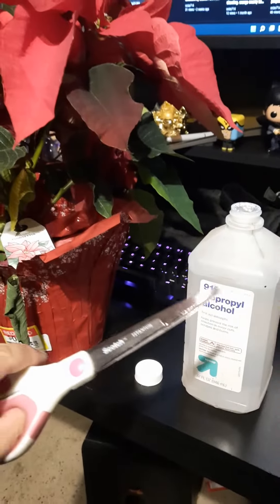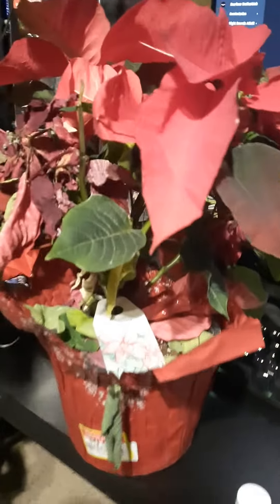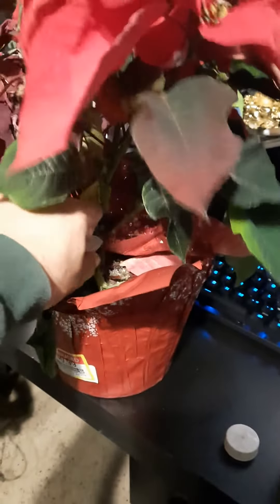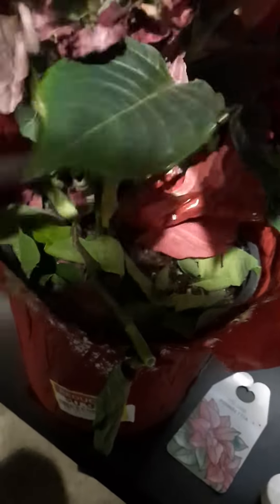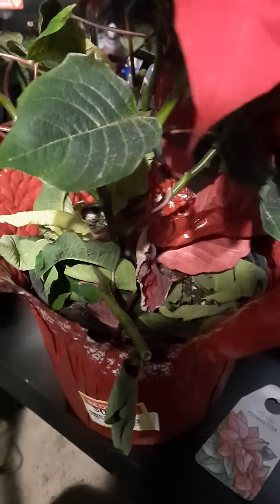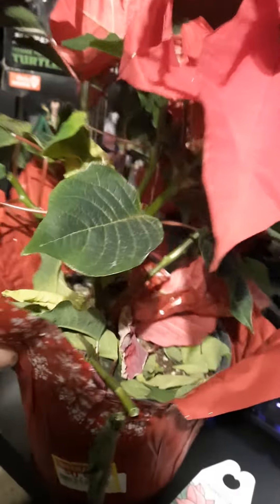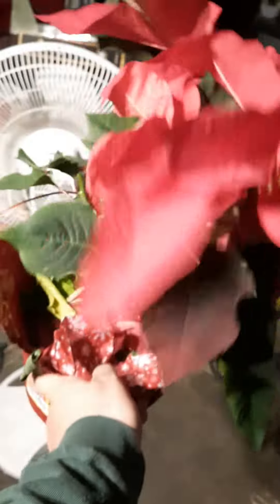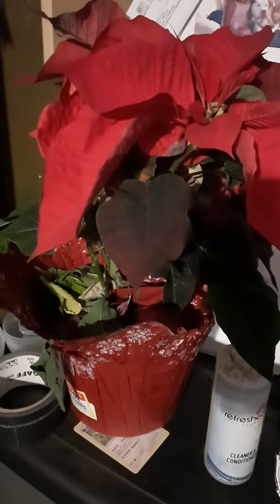new plant I got on Clearance. .99cents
I was at food for less getting some snackys for my on the go lifestyle. I came across some plants 🪴this one caught my eye. I habe always seen these plants and enjoyed the color of it. for .99 cents I had to:)  I have never grown these plants. I will so a update on it later on.